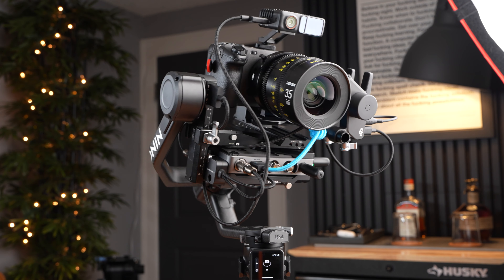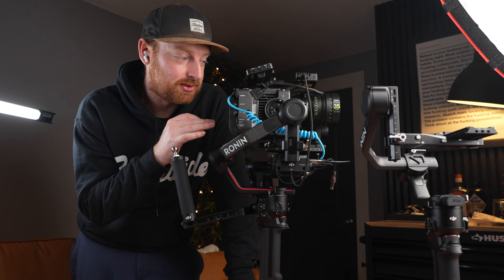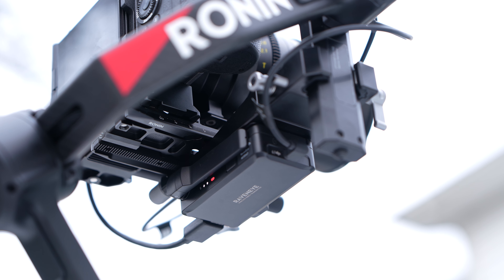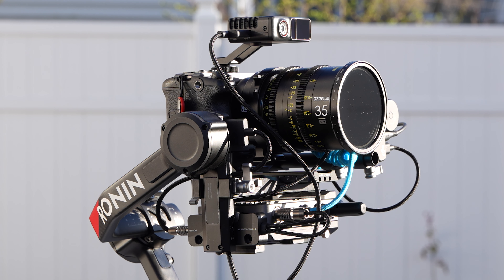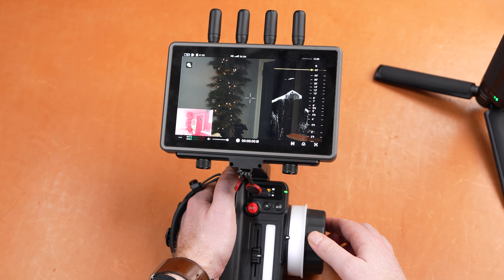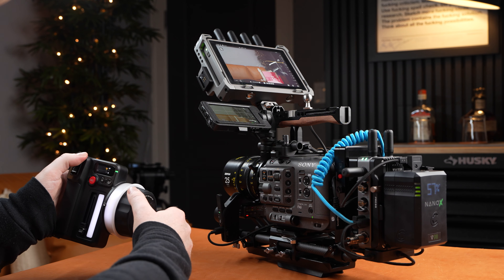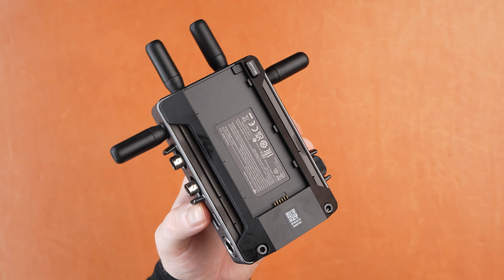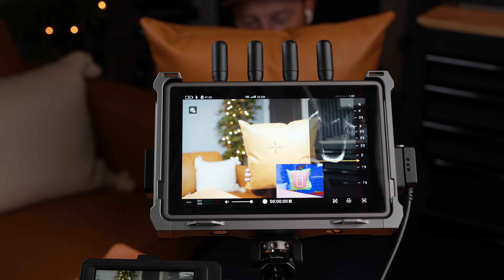DJI RS4 Pro Review - New LiDAR, HUB, Focus Motors & Focus Pro Hand Unit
This is the DJI RS4 Pro & New Focus Pro!
DJI RS4 Pro
DJI RS4
DJI Transmission
DJI Focus Pro Hand Unit
DJI Focus Pro Grip
DJI Focus Pro Creator Combo
DJI Focus Pro All-in-One Combo
DJI Focus Pro Motor
Tilta Car Mount

Main Camera
Main Camera Lens
Second Camera
Second Camera Lens
Third Camera
Photo Camera
My Favorite Budget Prime

00:00 Intro
00:23 DJI RS4 Pro, whats new?
00:55 Native vertical shooting
01:20 Load Capacity & Torque Updates
01:41 Sony FX6: RS4 Pro vs RS3 Pro
03:08 New Joystick Switch
03:36 Follow Mode Switch
03:45 New USB-C Port Configuration
04:03 Focus Pro Motors Now Daisy-Chain FIZ Control
04:36 New BG70 Battery, and Smaller BG21 Battery
05:00 Automated Gimbal Locks and New Locking Mode
05:10 New Car Stabilization Mode
05:31 How To Use The New DJI Focus Pro System
08:16 The New LiDAR Pro
08:35 My Experience With The LiDAR
09:28 LiDAR & ActiveTrack
10:20 DJI Focus Pro Hand Unit - Wireless Follow Focus
10:45 You Don't Have To Use The Gimbal
11:10 The New DJI Focus Pro Motors
12:06 RavenEye
12:50 DJI Transmission
13:50 High-Bright Monitor
14:36 The New DJI Transmission Hub
15:13 My Thoughts On The DJI RS4 & Focus Pro System

If you want to send me stuff:
Keith Knittel
14837 Detroit Ave, Ste 187
Lakewood, Ohio 44107
United States